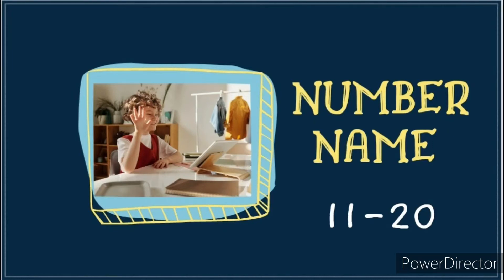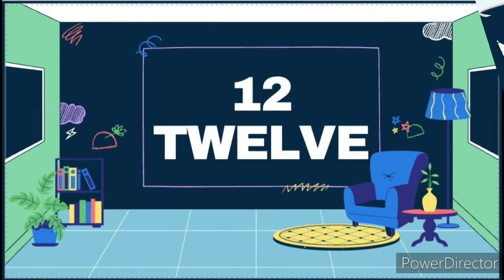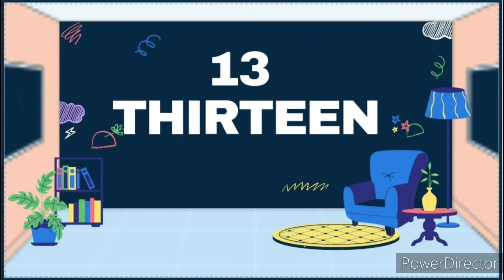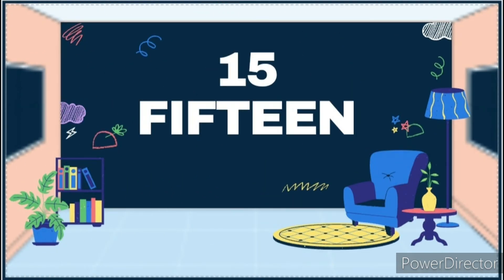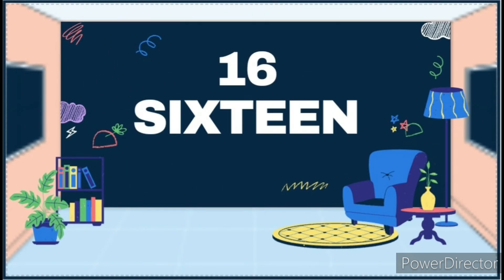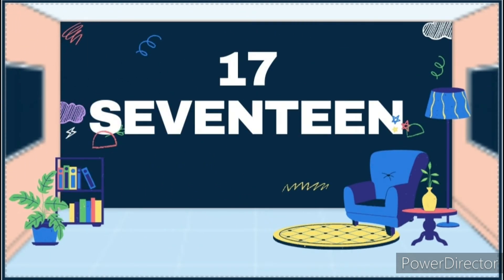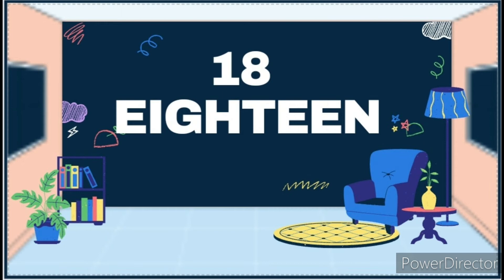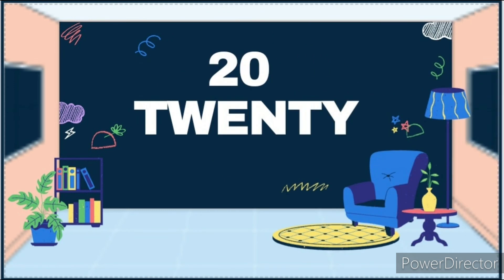Number Names 11-20/11-20 Number Names/ Number Names with Spellings/ Number Names 11 to 20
Hi Friends
In this video Kids will learn Number Names 11 to 20 with Spellings. They will Enjoy the Learning.